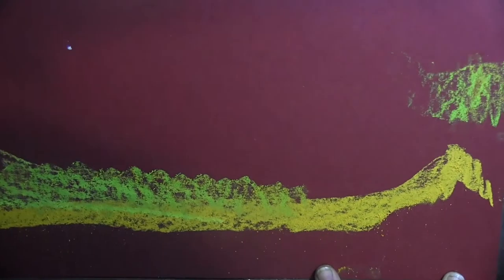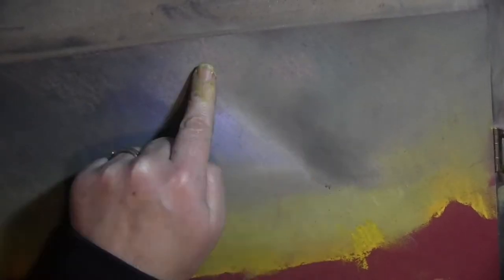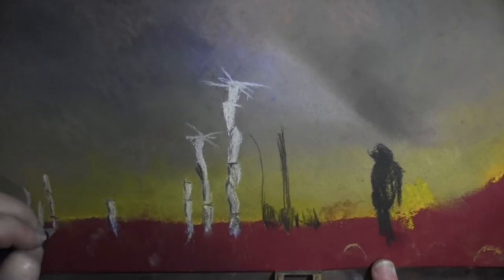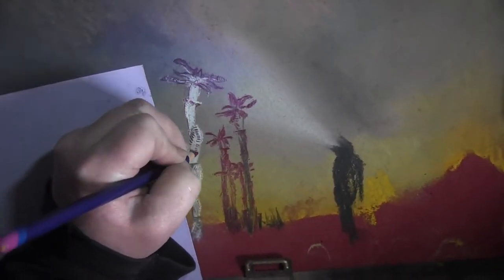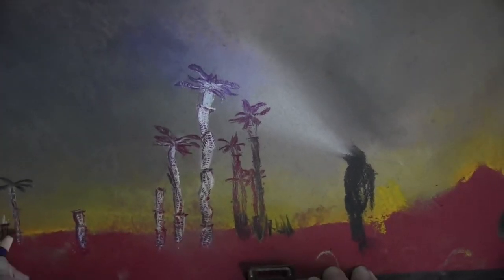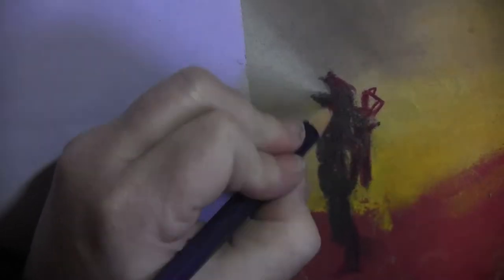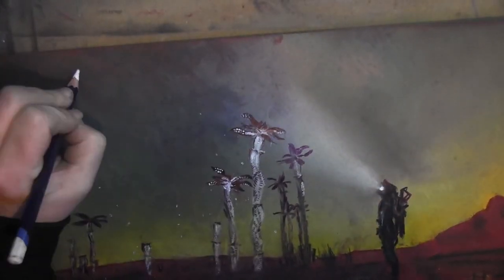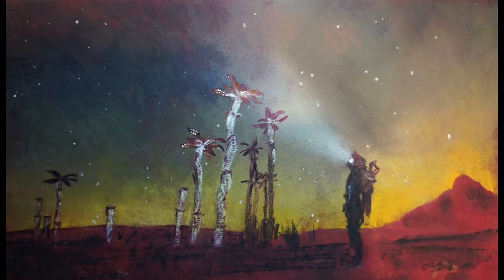ToCoSo scans the Space Palm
A picture of Cmdr ToCoSo on a planetary surface viewing some exobiology. The music I've used is by ToCoSo